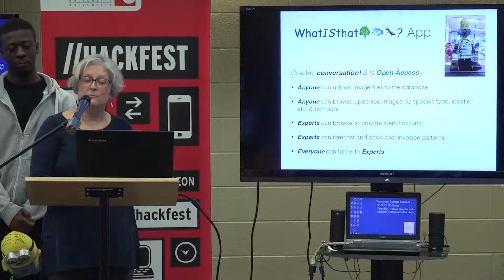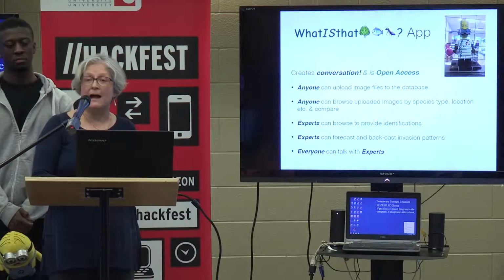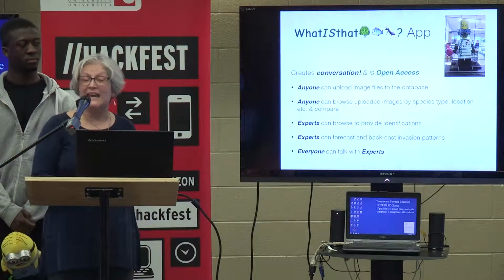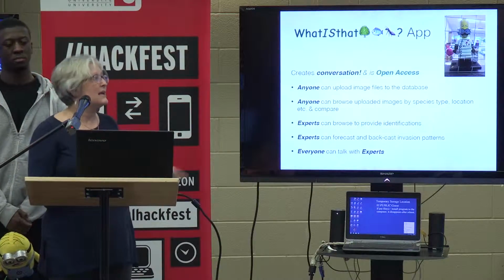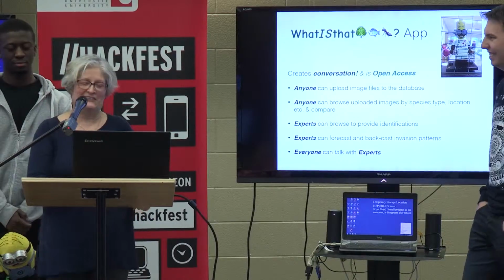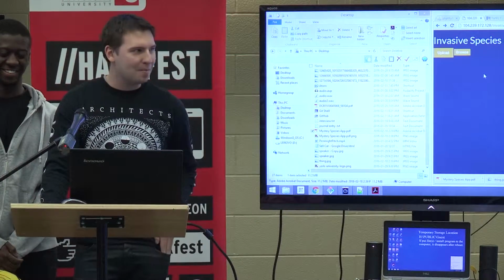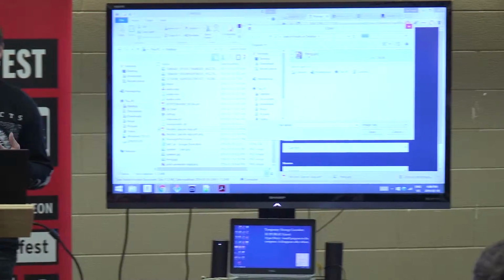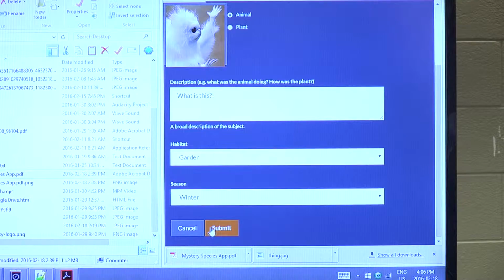14 What IS that Presentation